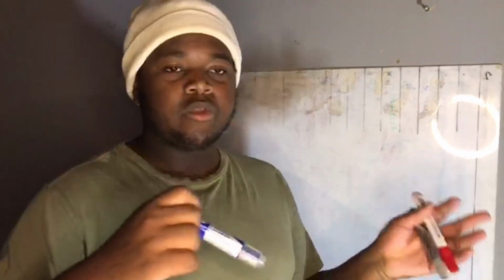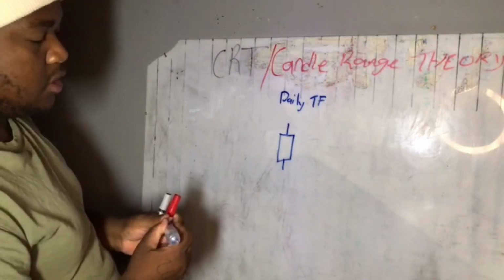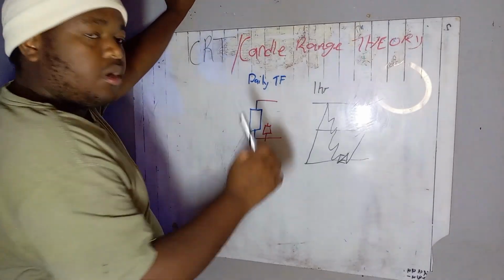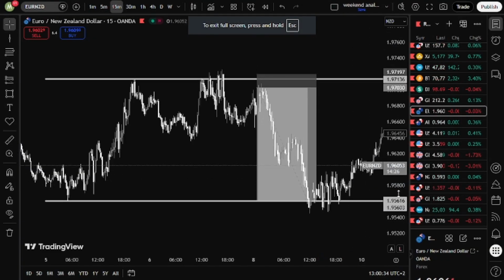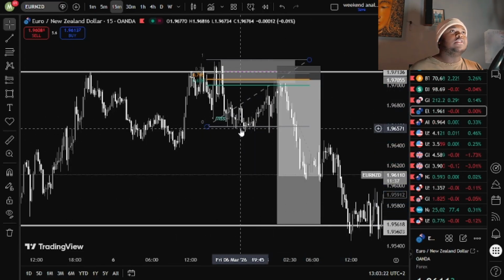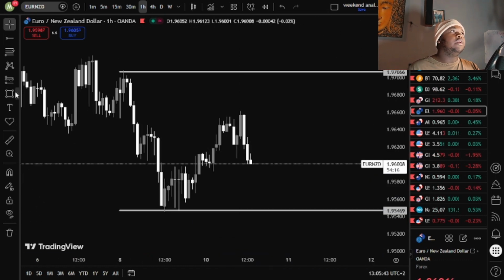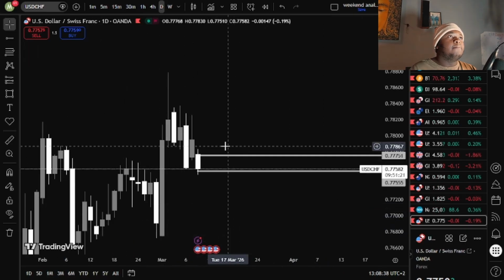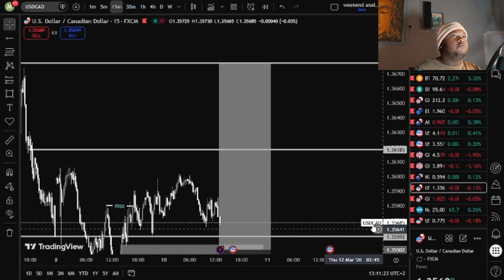CRT MADE SIMPLE